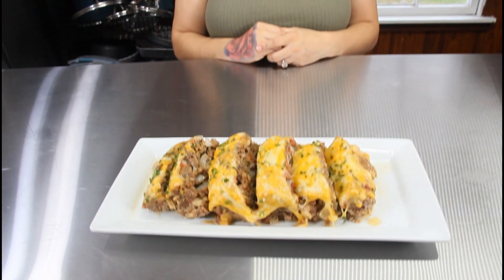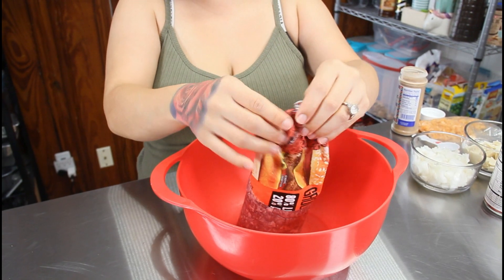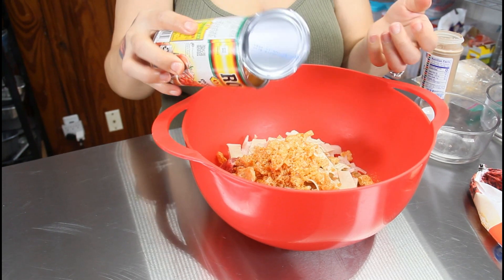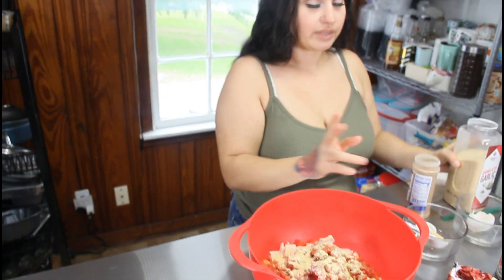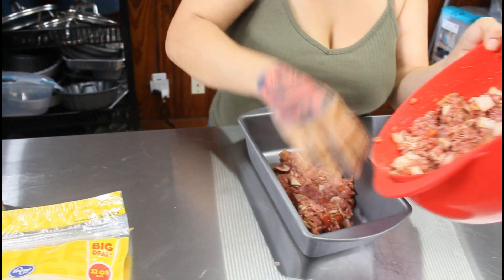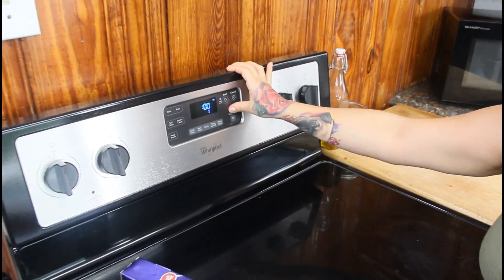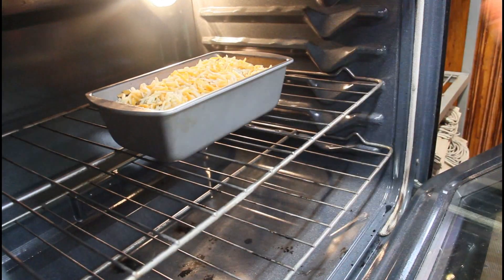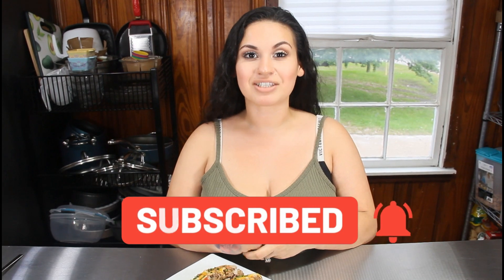Keto Taco Meat Loaf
Ingredients:
1 pound ground beef
1 cup shredded mexican cheese
1 egg
2 tbs heavy cream
1 low carb tortilla
1/2 cup spicy chicharones
1 tbs garlic powder
1 tbs taco seasoning
salt
pepper
1/2 onion diced
1 can rotel, drained
Dried chives for topping

Macros: 4 servings (per serving)
Net carbs 6g| Total Carbs 9g| Fiber 3g| Fat 27g| Protein 42g| Calories 457|